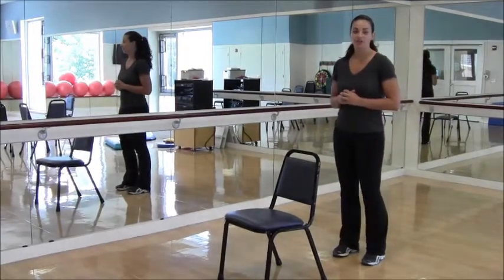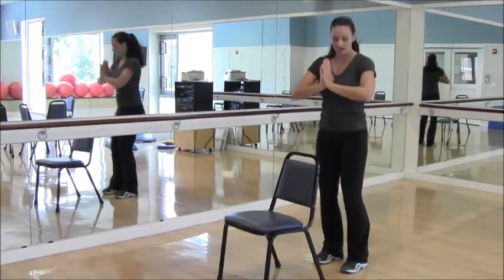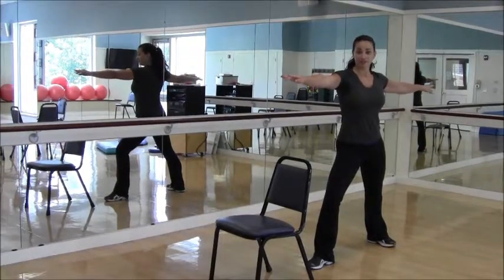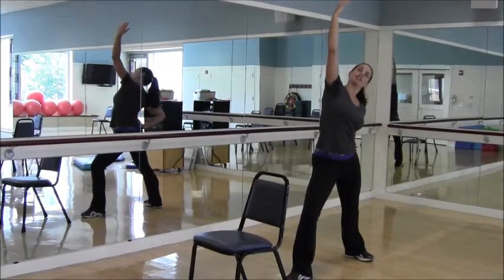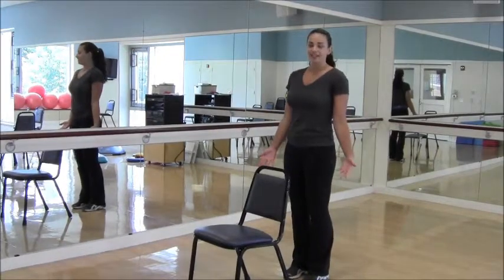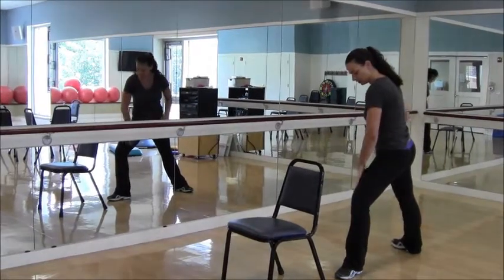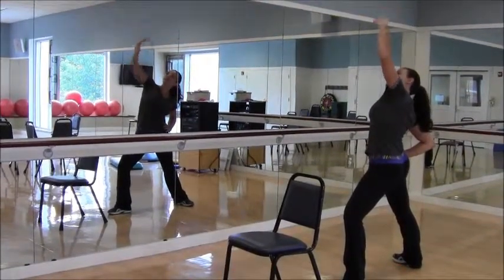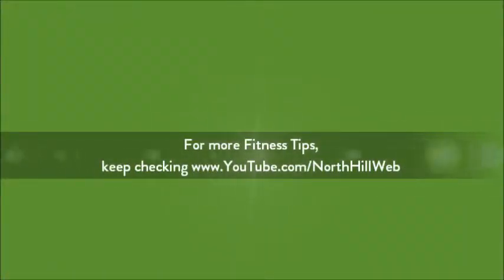Reverse Warrior | Know Your Yoga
The third video in our Warrior Series. Take what you learned in our first two lessons and find your balance!